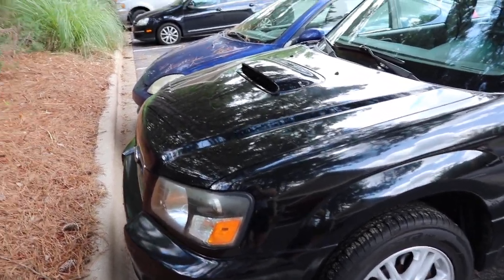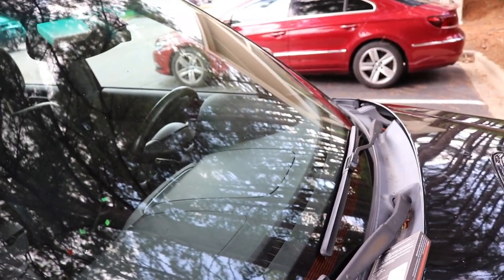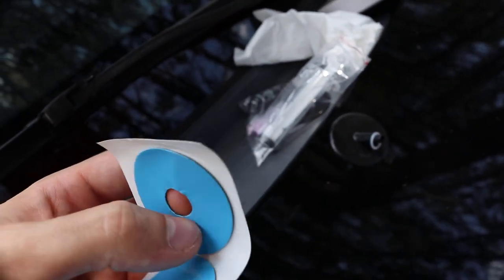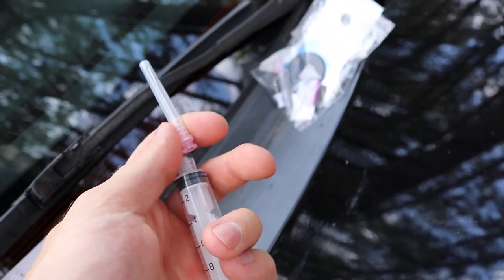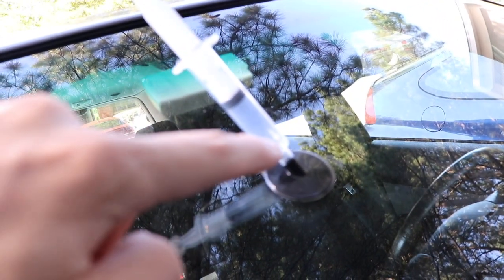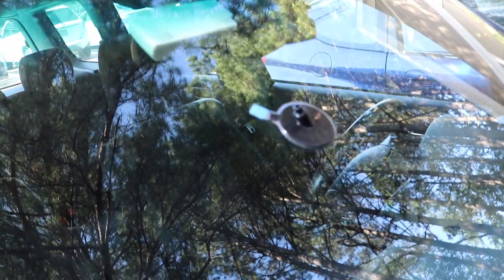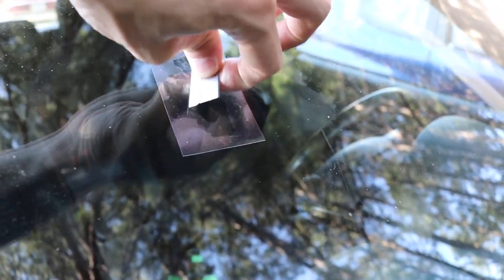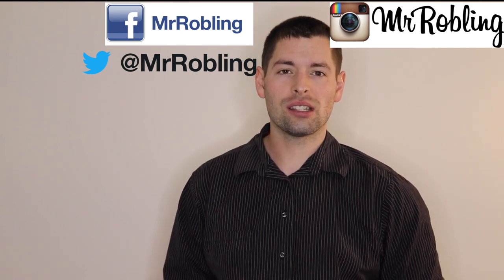How to use Eastup windshield repair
In this video I show how to use a windshield repair kit provided by Eastup.

Here is the kit I used